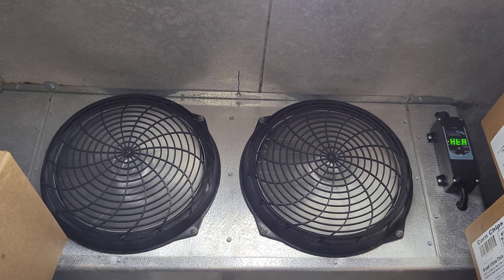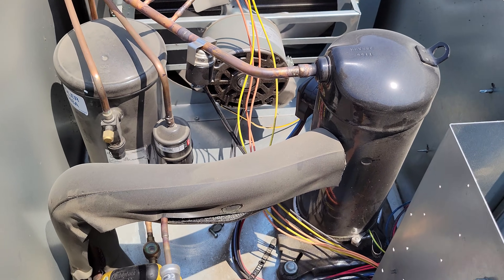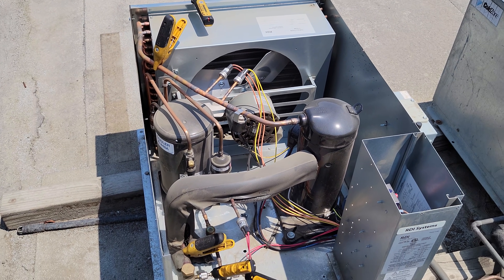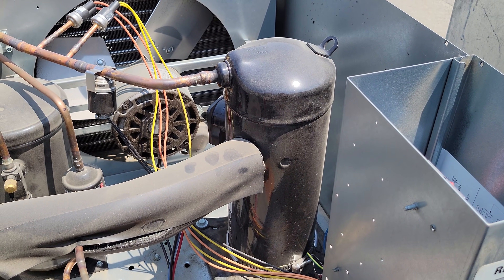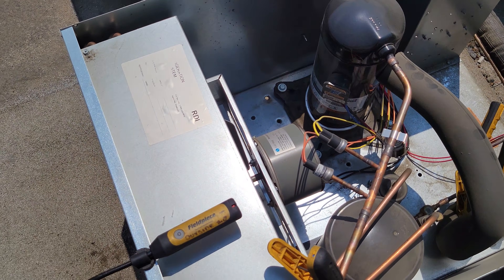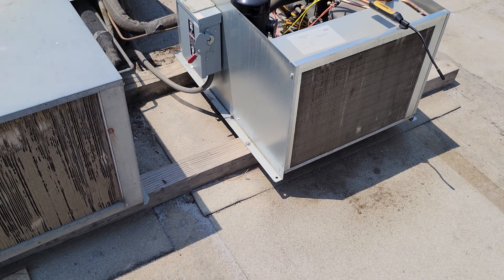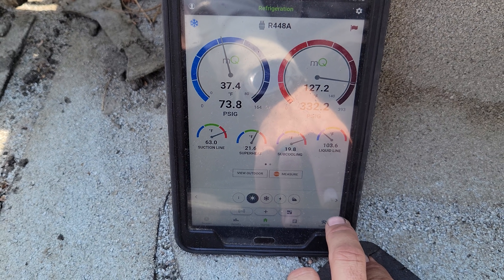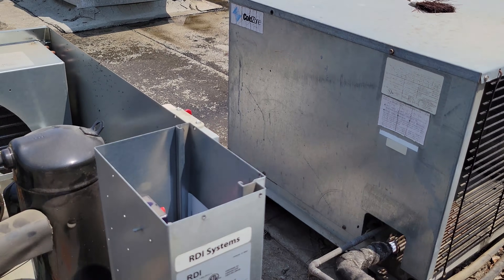HURRY THE WALK IN COOLER IS 57 DEGREES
The customer called frantic because their walk in cooler was at 57 degrees, it could have been prevented but I'm not the one in charge of those decisions...

Mailing Address
HVACR VIDEOS
12523 LIMONITE AVE.

00:00 SPONSOR CARD
00:38 CONDESNING UNIT INSPECTION
01:47 THAT IS A GOOD SIGN
02:00 WHAT IS A PM FOR $500 ALEX?
02:53 REFRIGERATION CYCLE EXPLANATION
05:40 COIL CLEANING TIME
08:03 WTF MOMENT
09:53 CLOSING WORDS